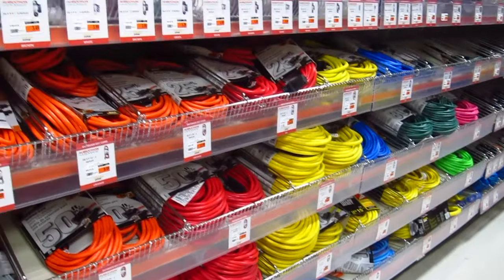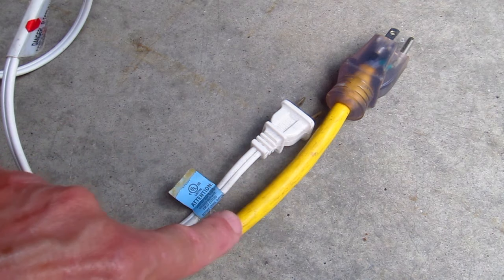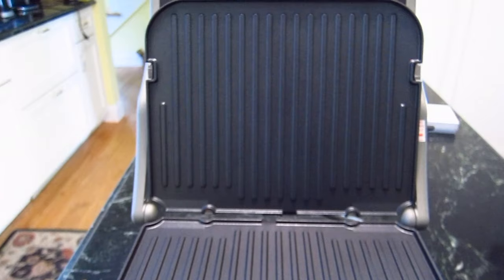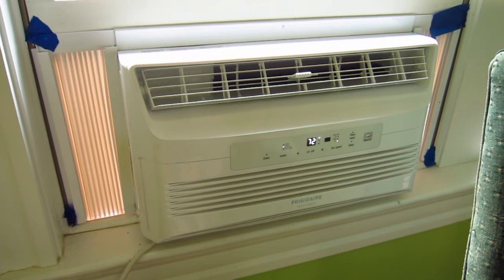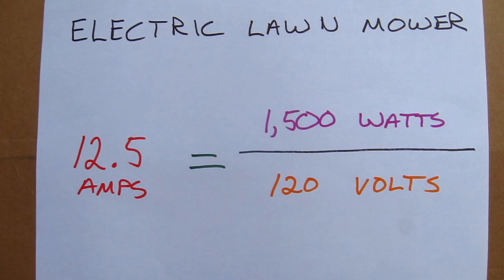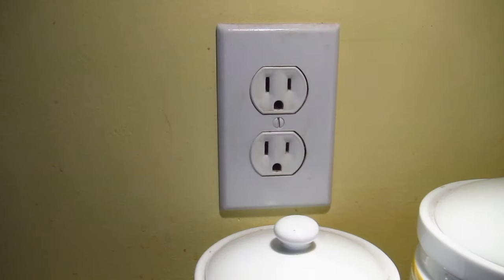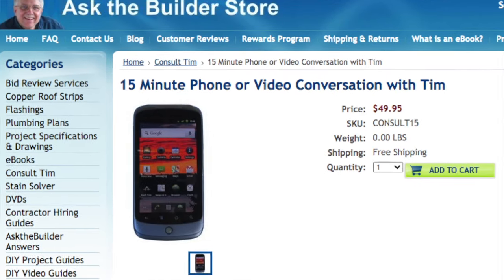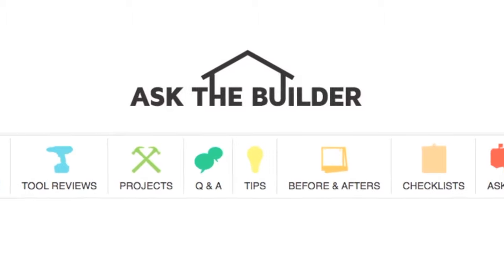Extension Cord Sizing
founder, Tim Carter, demonstrates how easy it is to select the correct extension cord. NEED MORE HELP? Tim can call you